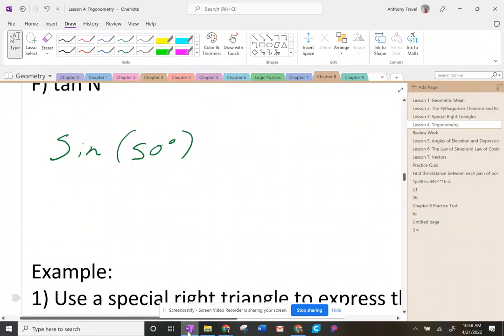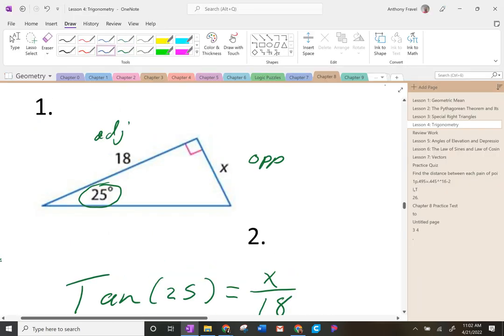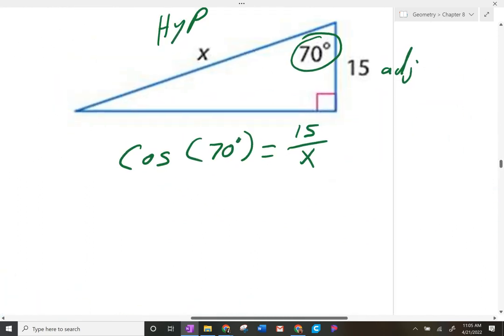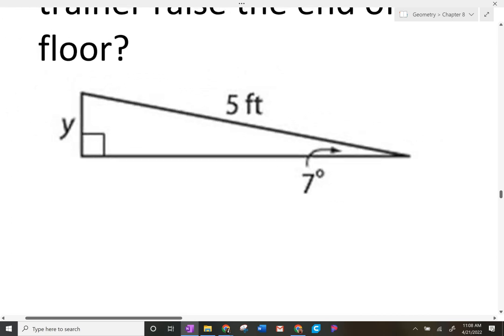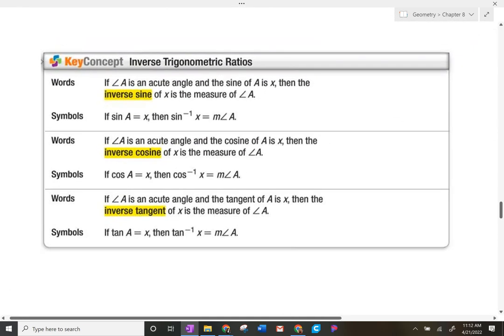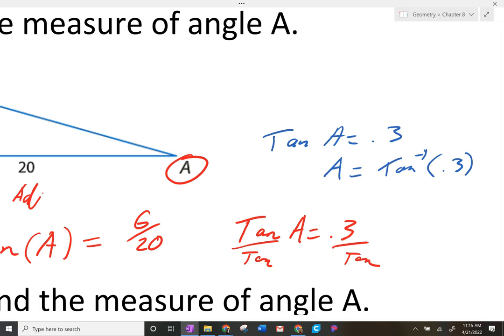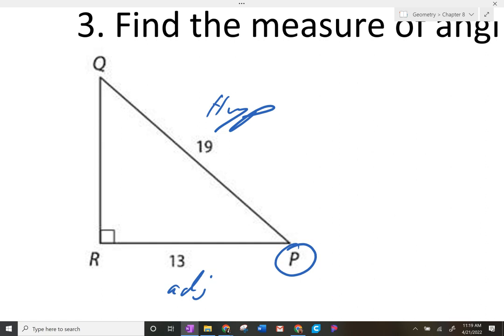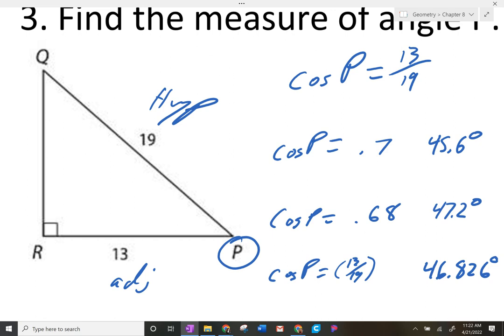Geometry 8.4 Trigonometry pt. 2